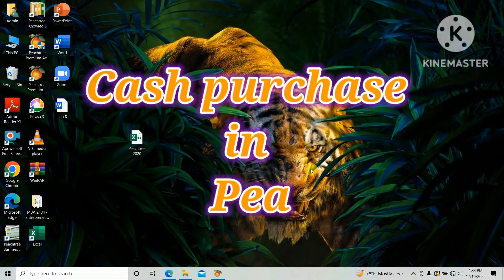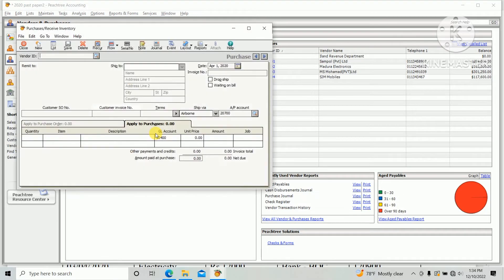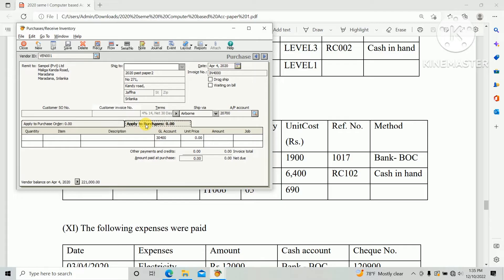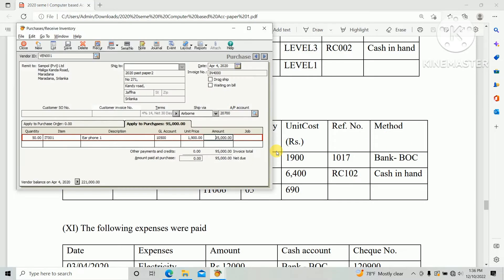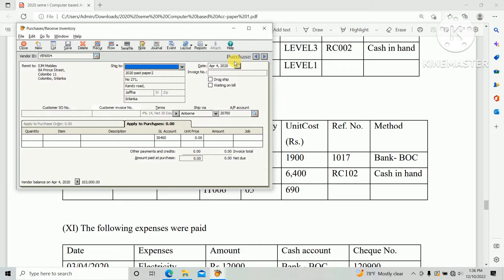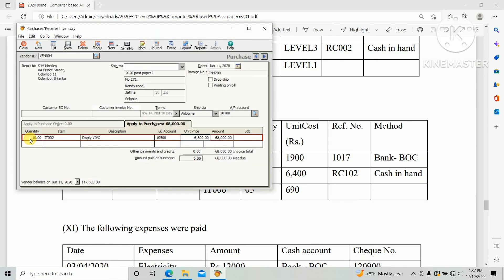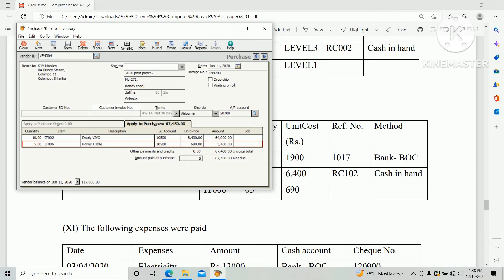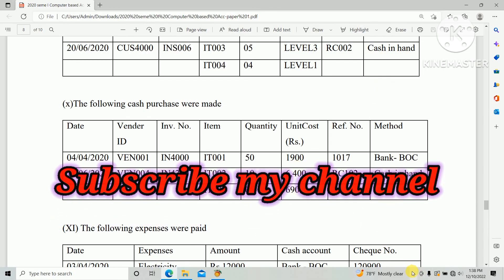2020 | CASH PURCHASE | in Peachtree | HNDA | Pastpaper Reviews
This video will describe that how to create cash purchase in Peachtree base on the 2020 computer base Accounting past paper of HNDA.